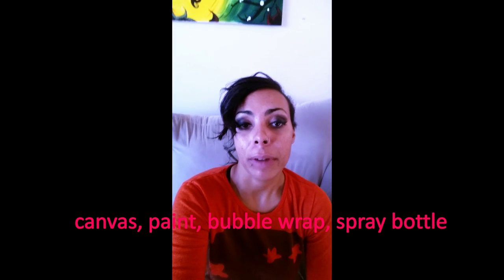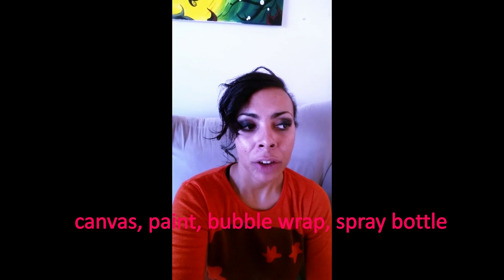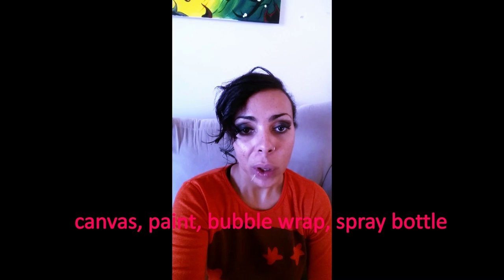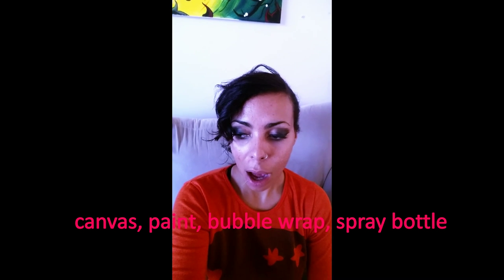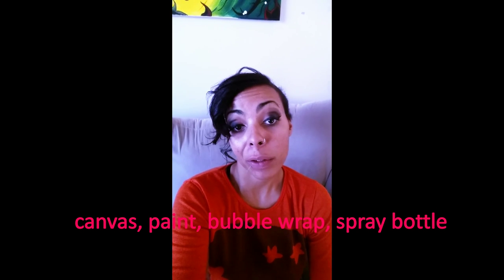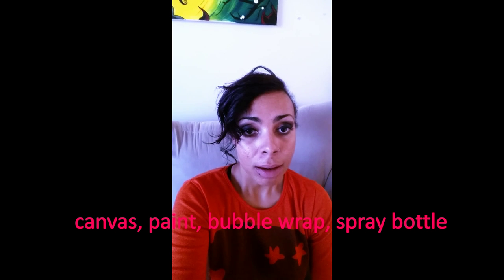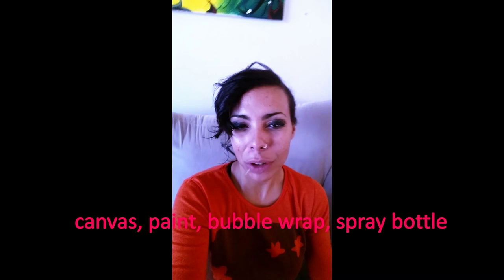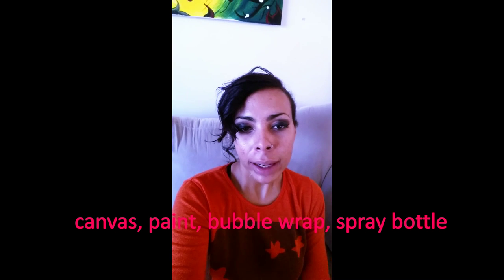candydropz halloween painting acrylic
My take on Halloween this year..the infection is spreading.